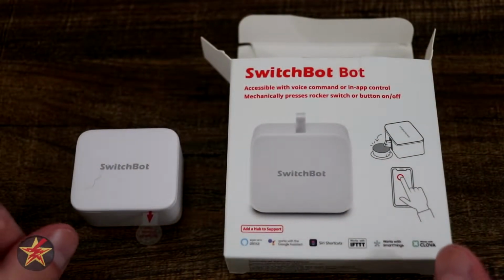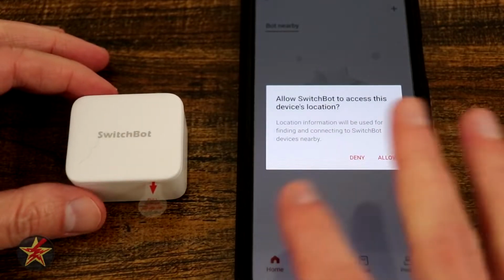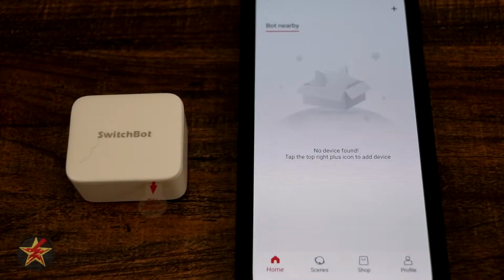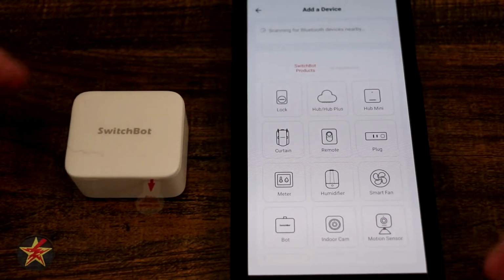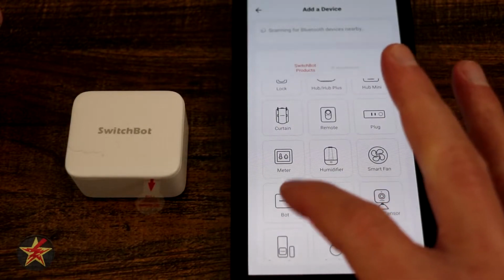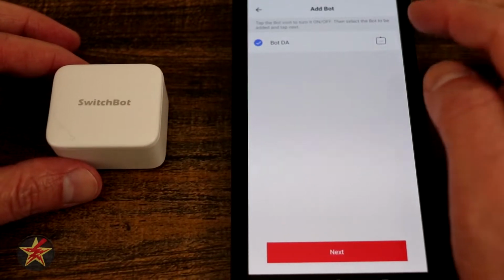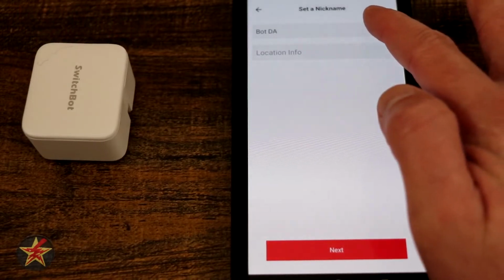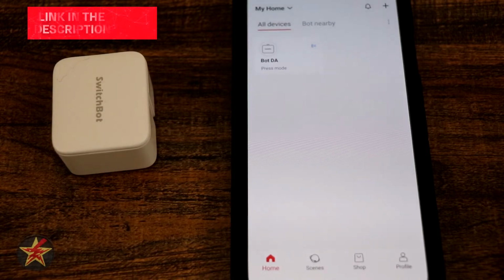How to setup SwitchBot Smart Button Pusher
Just getting a smart device like the SwitchBot Smart Button Pusher  is a good way to start creating a smart home, but how simple it is to setup determines if the smart device actually gets used or traded out for one that does not require setup.

This video is a full walk through of the setup process for the  SwitchBot Smart Button Pusher.  With it only doing one things how hard will the setup be for it?  Watch and find out.

Did you find this helpful?  There's lots of ways you can help keep the reviews coming.  If you are doing some shopping or maybe you like the call to action pop ups I used in this video, or just buying me a coffee,  all that an more can be found here;